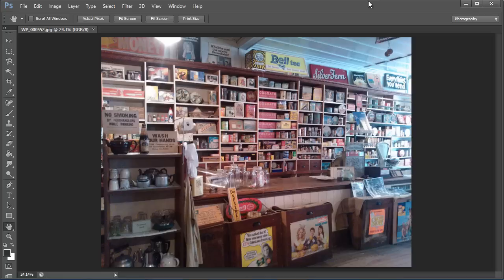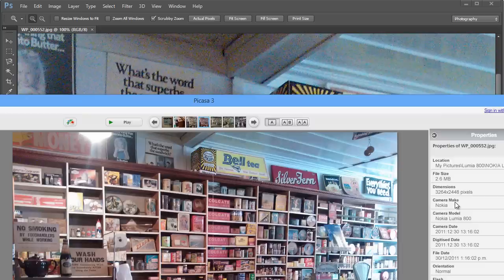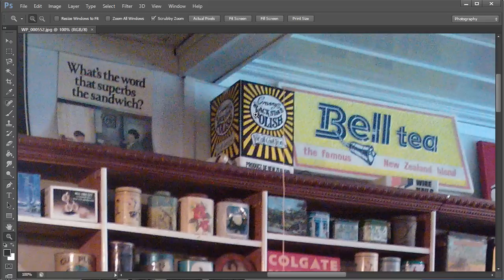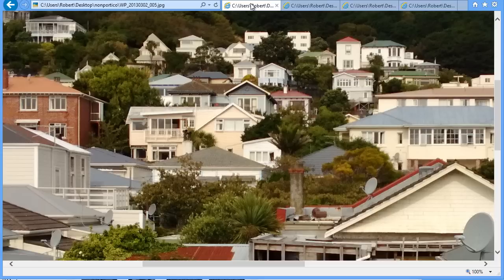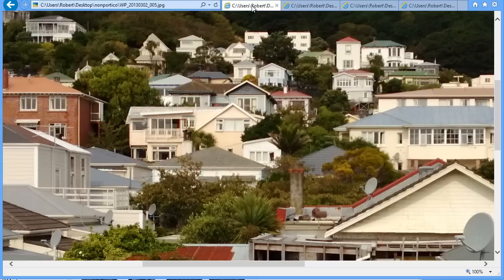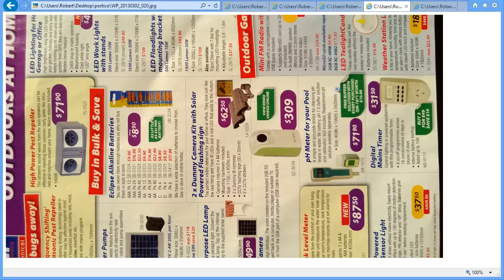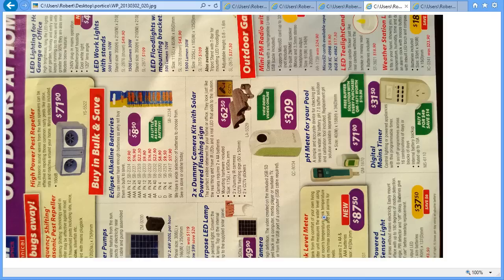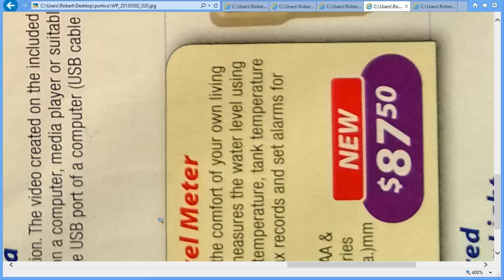Nokia Lumia 920 Portico Update - Camera performance test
This 41 minute video delves into the relative performance of the Nokia Lumia 920 Windows Phone camera, before and after the software update known as Portico. Make sure you set the playback quality to 720p.

This is another extensive video going into the actual details of why the camera produces the results it does before the update and to what degree it changes afterwards. Learn a little about noise reduction and sharpening as we go along.